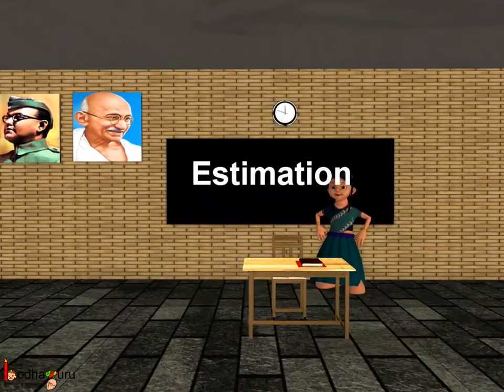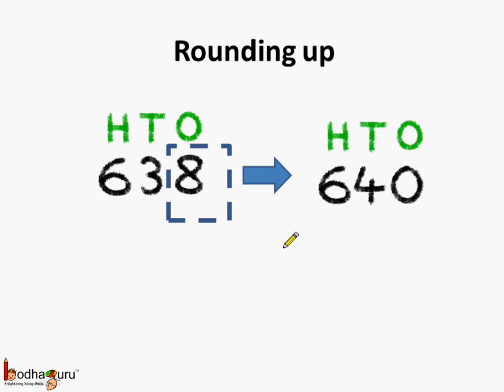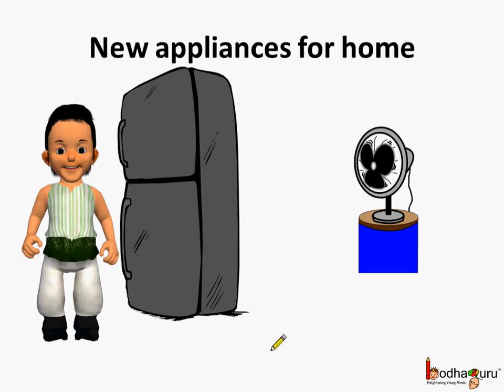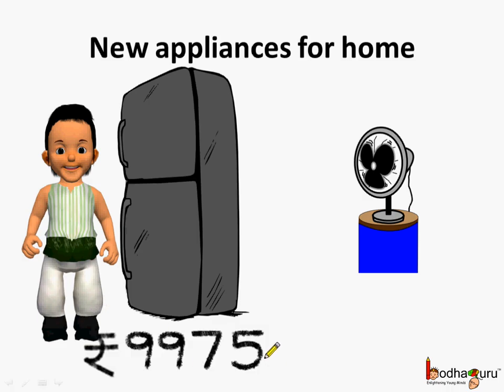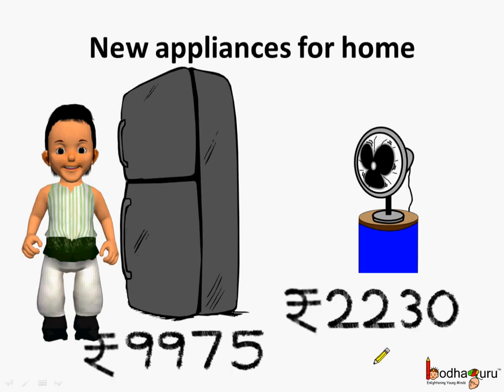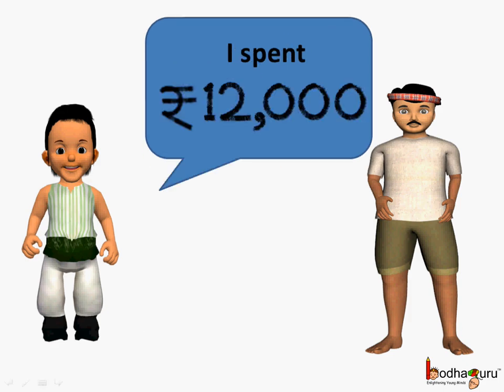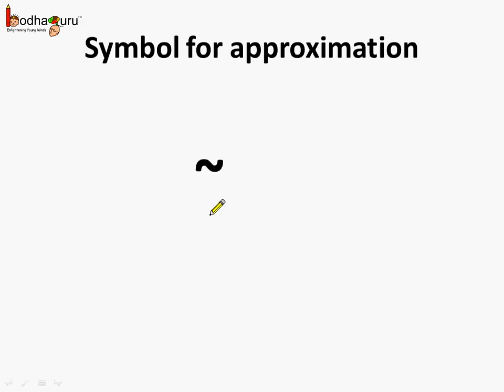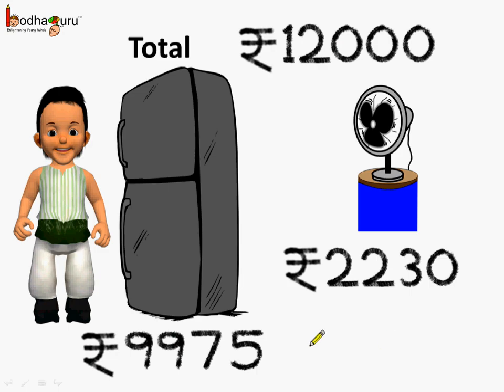Math - How to estimate using rounding off - English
Hello,
BodhaGuru Learning proudly presents an animated video in English which explains how to estimate result in various arithmetic operations by rounding up or rounding down a number to nearest ten, hundred or thousand. It explains what estimation is and how to use method of rounding numbers to estimate approximate result of arithmetic operation. It also explains importance of estimation in real life.
Understand how to round up or round down a number to nearest ten, hundred or thousand, watch

Team BodhaGuru